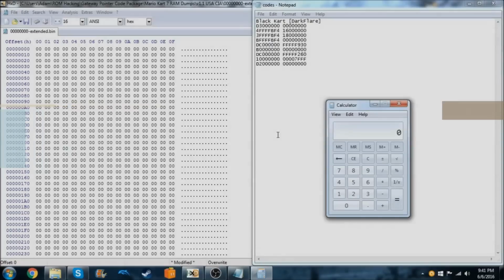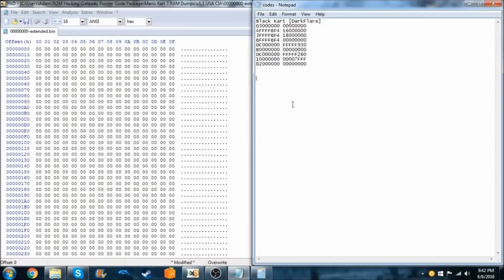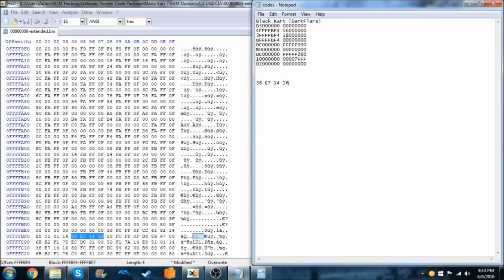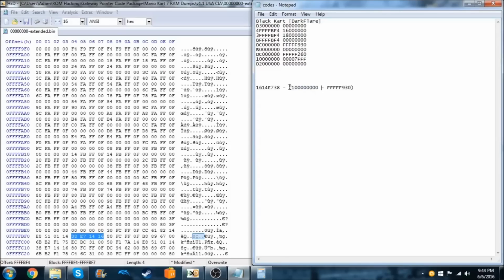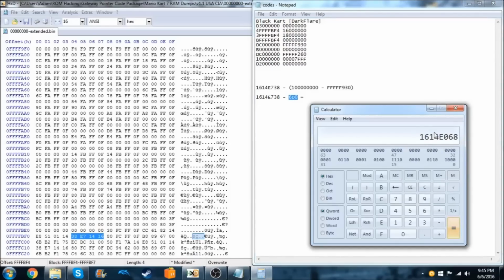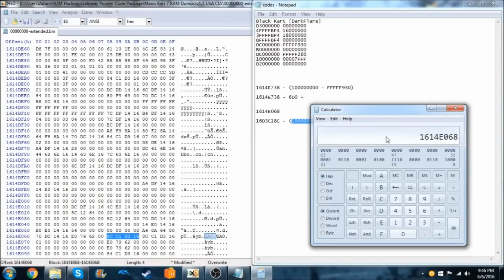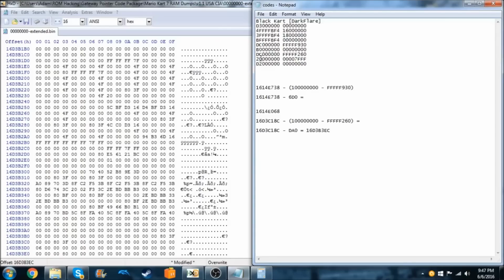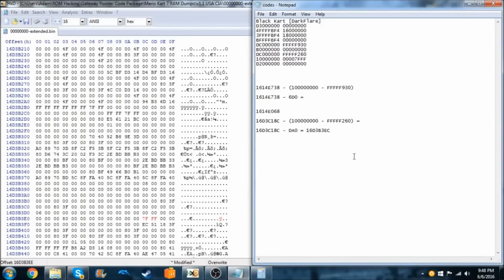[3DS] How To Follow Pointer-In-Pointer Codes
This is a more technical guide for Gateway 3DS. I'll be showing you how to follow pointer-in-pointer codes (with a few extra steps) in a Gateway 3DS RAM dump. You don't need to watch this, because it won't teach you how to make a code, just how to interpret one and how the game reads one.